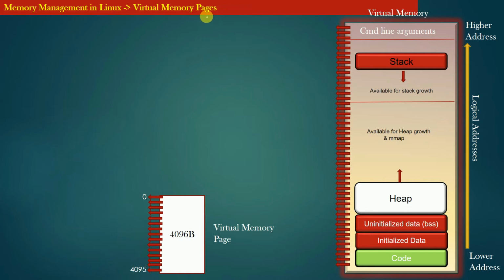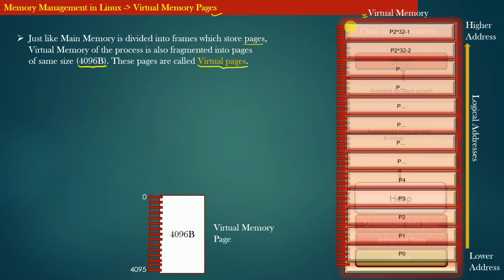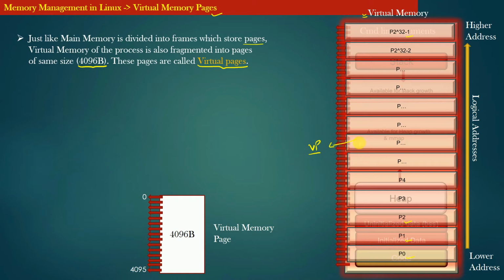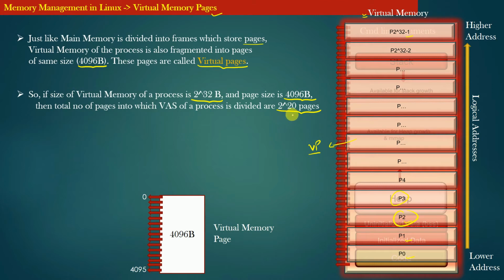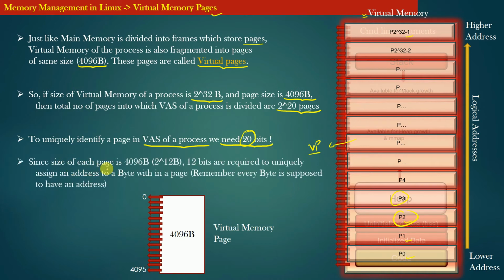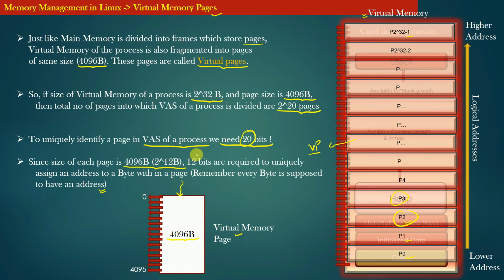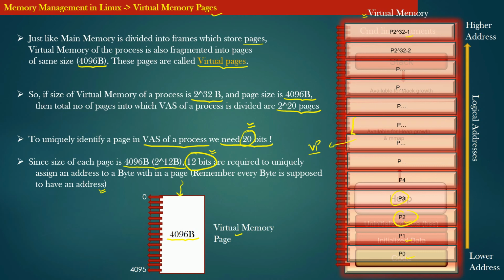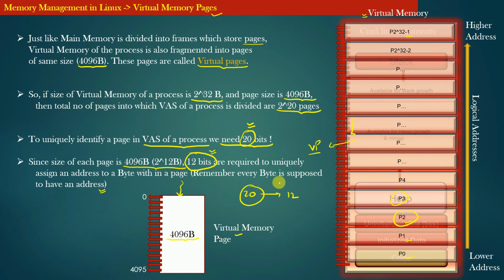Virtual Memory Pages | Heap Memory Management & Paging - part 10/23 | Operating System Concepts